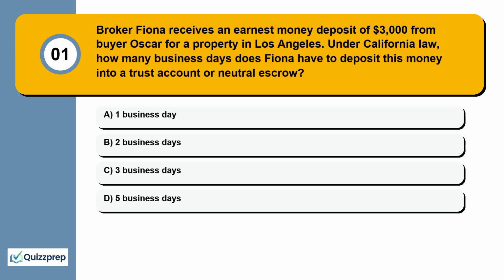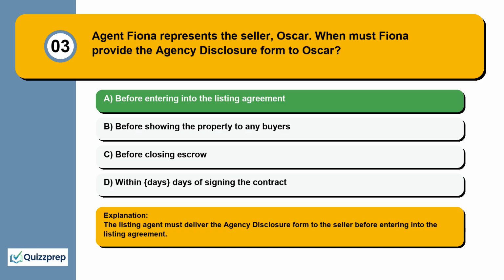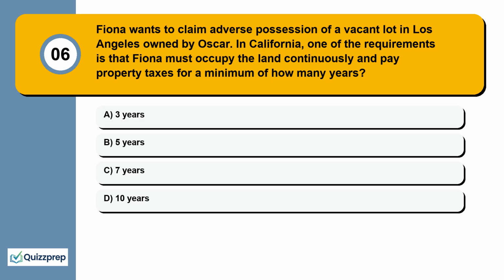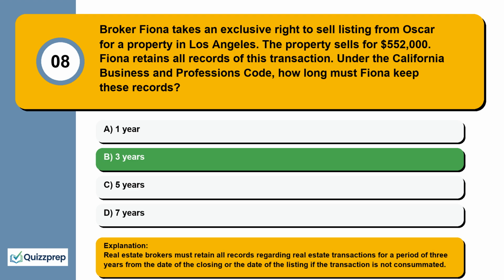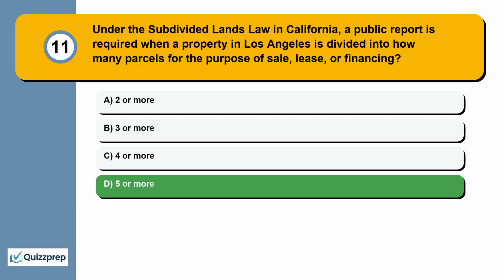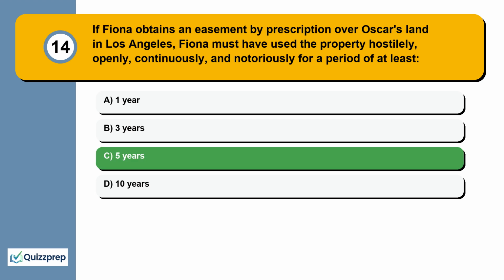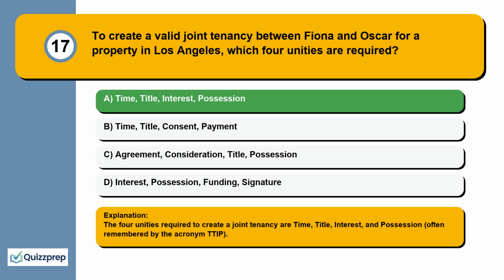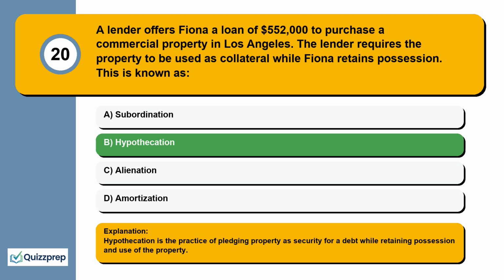Pass The 2026 California Real Estate License Exam Online On Your Very First Try This Year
Preparing for the 2026 California real estate license exam online requires a clear strategy and the right materials. The California Department of Real Estate updated specific testing protocols recently, making it vital to stay current with the latest state regulations and exam formats. Getting your real estate license opens doors to a highly lucrative career, but the first major hurdle is passing this comprehensive state test. Taking the exam online brings unique challenges and advantages, and mastering the remote proctoring system is just as crucial as knowing your vocabulary. Thorough preparation is the only path to a passing score.

Many aspiring agents struggle with the vast amount of information required for the test. Property ownership, land use controls and regulations, laws of agency, valuation and market analysis, financing, and transfer of property represent the core pillars of the state curriculum. Mastering these subjects takes dedicated study time and access to accurate, up to date materials tailored specifically for the 2026 testing cycle. The online format means you must prepare your physical testing environment strictly according to state guidelines, ensuring a stable internet connection and a distraction free room to avoid sudden disqualification during the session.

Navigating the complex world of real estate practice requires understanding both state specific mandates and general federal guidelines. The California real estate market remains incredibly dynamic, and the licensing board demands that new agents possess a thorough understanding of current ethical standards and contract laws. We see many students fail simply because they rely on outdated materials from previous years. The 2026 exam integrates new housing regulations and financing laws that reflect the current economic landscape. Recognizing these nuances distinguishes a passing score from a failing one and sets the foundation for your business.

To succeed, a structured study plan is absolutely non negotiable. Breaking down the massive syllabus into manageable weekly goals prevents burnout and increases retention significantly. Focus heavily on practice tests that simulate the real online environment. Time management during the actual test determines your success rate, as pacing yourself ensures every question receives proper attention without rushing at the end. Memorization alone will not guarantee a passing grade; you must comprehend the underlying principles of fiduciary duty, escrow procedures, and full disclosure requirements to select the correct multiple choice answers.

Beyond the technical knowledge, mental preparation plays a massive role in conquering test anxiety. The pressure of a timed, remotely monitored exam affects performance for almost everyone. Building confidence through repeated exposure to mock exams reduces stress on the big day. Rest adequately before your scheduled testing window and ensure all technical requirements, including webcam and microphone setups, are tested and fully functional beforehand. A calm mind performs infinitely better than a stressed one.

We also provide these services, resources, and help to ensure you ace your California real estate license exam online on your very first attempt. Our comprehensive study programs include interactive practice tests, flashcards, and dedicated support from experienced professionals who understand the exact requirements of the 2026 test. We take the guesswork out of your preparation so you can focus entirely on learning the material and passing your exam.

Gaining your license is the first step toward building a successful property business in California. By leveraging the right preparation methods and utilizing professional study aids, you position yourself for long term success in this highly competitive industry. Staying focused, maintaining a rigorous study schedule, and trusting the preparation process will lead you straight to a passing score and the beginning of an exciting new career path. Remember to save this information and share it with other aspiring agents planning to take their test this year.